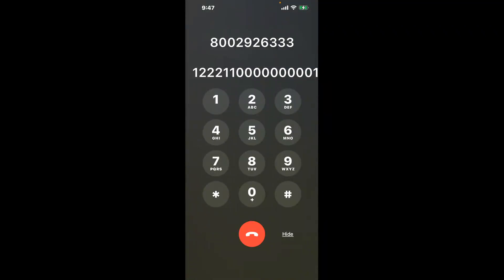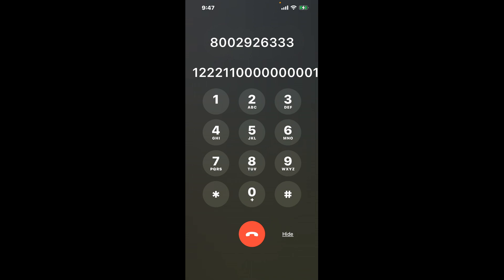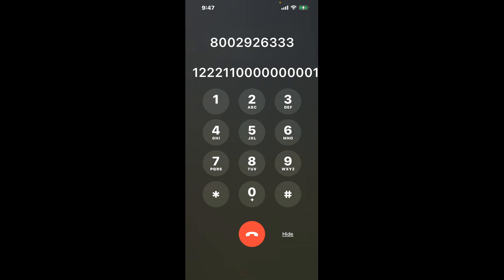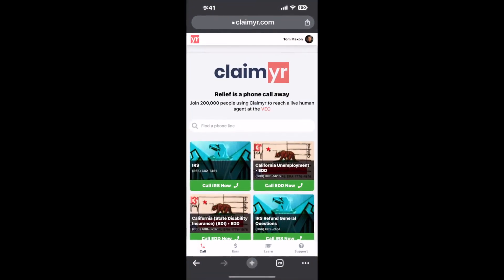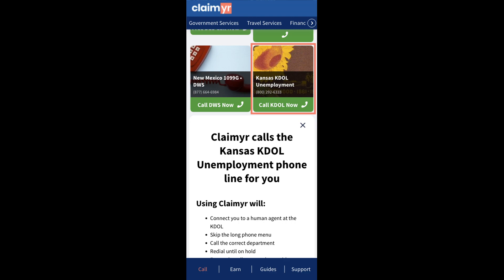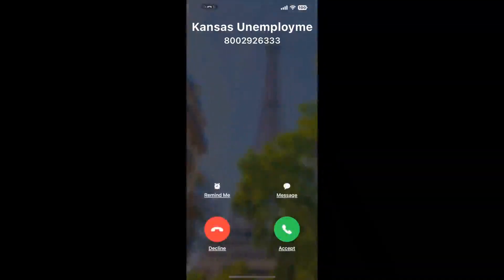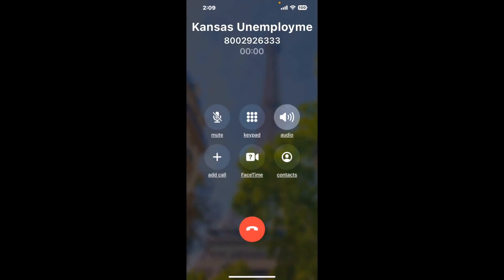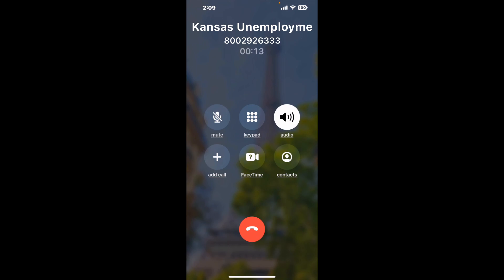Kansas Unemployment Phone Number - How To Reach A Live Person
Kansas Unemployment Phone Number Update - how to call the Kansas Unemployment and get a live human agent on the phone.

    How can I speak to a live person at the Kansas Unemployment?

    There are two methods to reach a live person:

    - 1.) by calling manually over and over again, get on a long hold, and then hope the call doesn't drop -- and I'll show you how to do that,
- 2.) use a calling tool that dials for you, stays on hold, and forwards a call to your phone number when an agent is on the line. (RECOMMENDED)

    - **Step 2**: select/search for "Kansas Unemployment "
    - **Step 4**: kick back, relax, and wait for your phone to ring with a Kansas Unemployment agent on the line!

    What is the best time to call theKansas Unemployment ?

    The best time to call the Kansas Unemployment  is Wednesday and Thursday afternoons. ⚠️**WARNING**⚠️: please beware that you often need to dedicate an entire day to dialing over and over **just to get on hold**. Also, theKansas Unemployment  is notorious for *dropping calls even when you finally do get on hold*! So if you decide to start calling mid-week, due to excessive call volume, you may not be able to reach an agent until the following week or longer.

If you don't consider calling the Kansas Unemployment a full-time profession, consider using a calling tool such as Claimyr to guarantee a callback with an agent on the line with zero hold time.